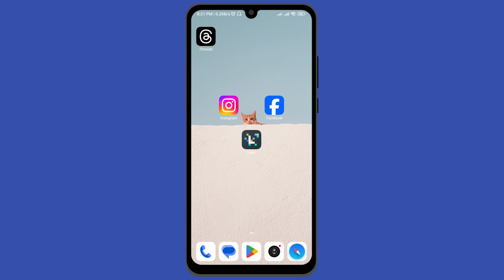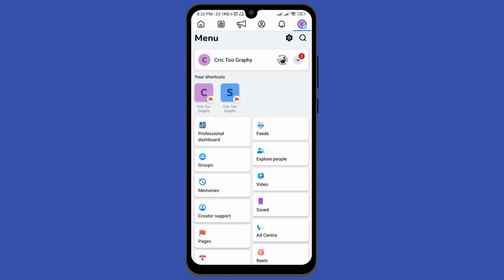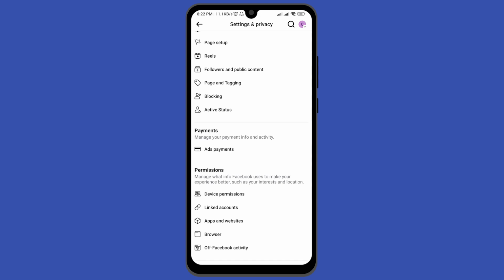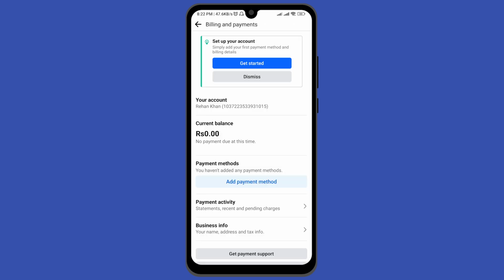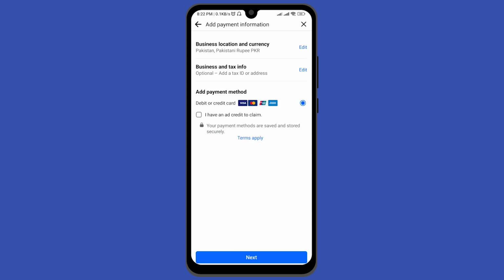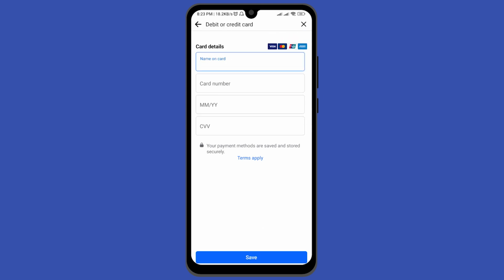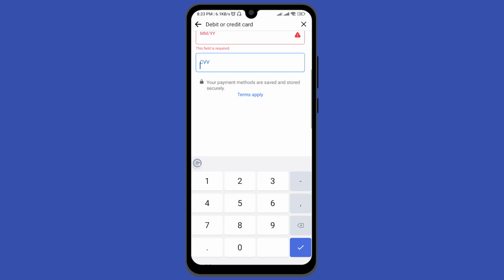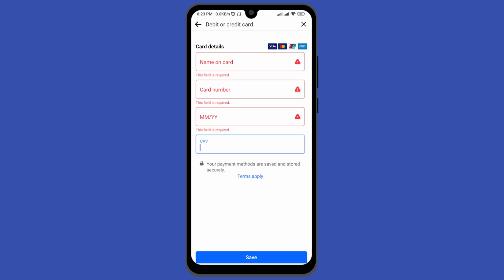How to add PAYONEER account to facebook page l DOUBLE Z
Need to link your Payoneer account to your Facebook page for payments and transactions? This video tutorial will guide you step-by-step on how to add your Payoneer account to your Facebook page for seamless financial management. Whether you're an entrepreneur, marketer, or content creator, this easy process will help you get paid through Payoneer directly on Facebook.

📱 What You’ll Learn:

Account Integration:

How to link your Payoneer account to your Facebook page for payments.
Payment Settings:

Step-by-step instructions to update your payment methods and set Payoneer as your preferred option.
Tips for Smooth Transactions:

Best practices for managing transactions between Facebook and Payoneer efficiently.

Business owners, influencers, and content creators in the USA, UK, Canada, and Europe who want to easily manage payments through Payoneer on their Facebook pages.